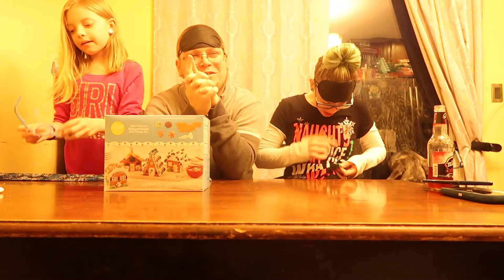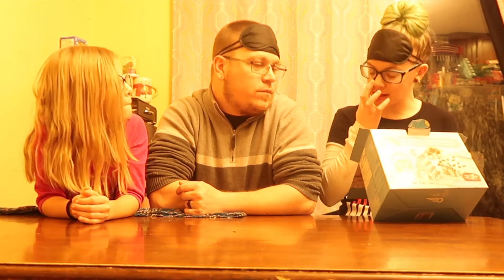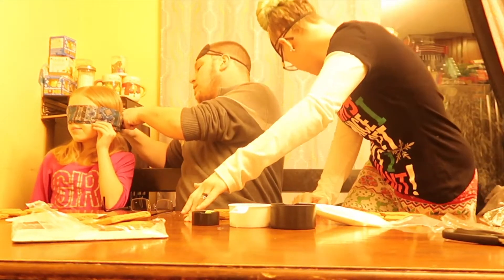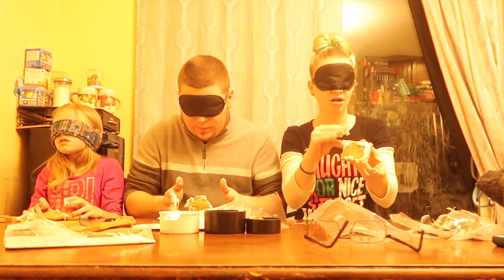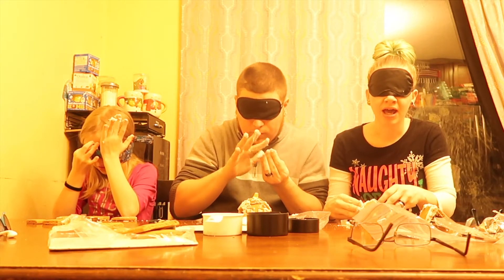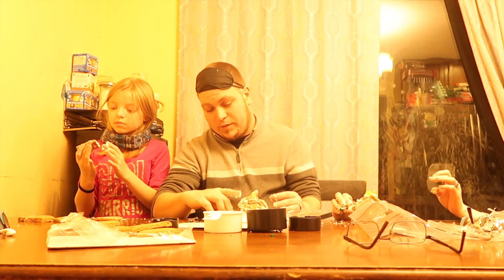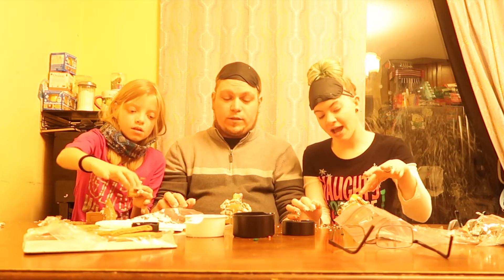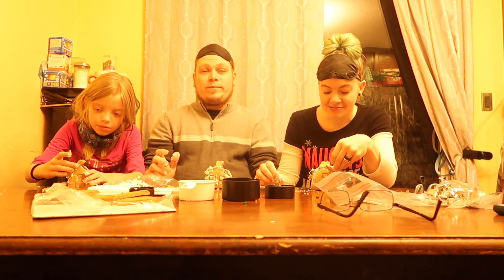BLINDFOLDED gingerbread house challenge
We built and decorated gingerbread houses BLINDFOLDED!!
.or we tried
                              We hope that you enjoy watching our wacky shenanigans!